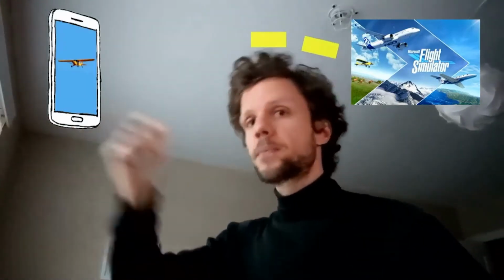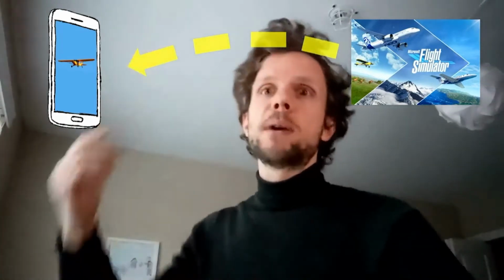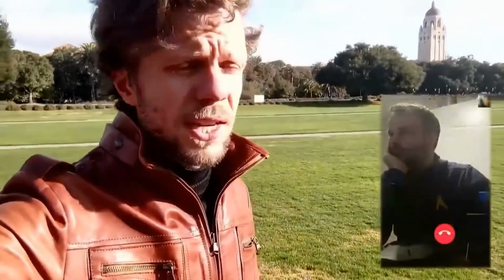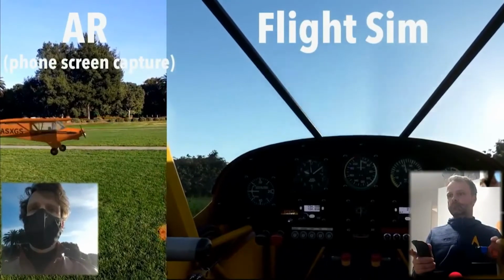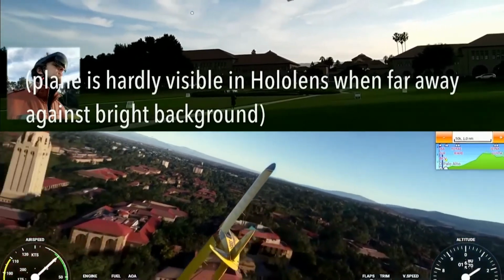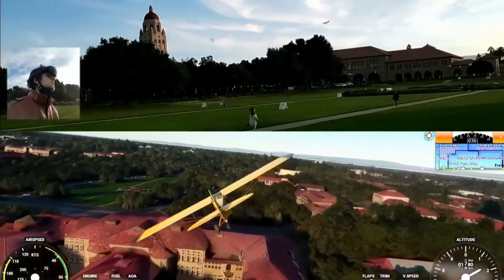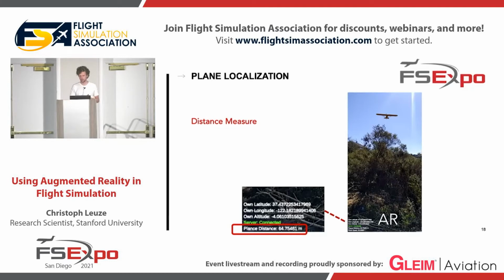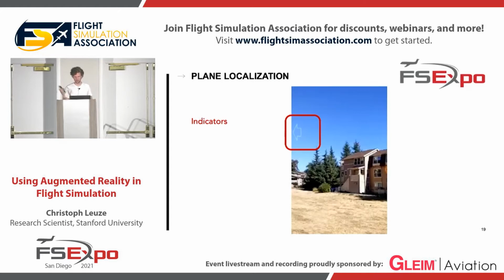Using Augmented Reality in Flight Simulation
How can we connect users of flight simulators and users in the real world via augmented reality? In this FlightSimExpo seminar, Dr. Christoph Leuze presents an application that streams positioning data from a Microsoft Flight Simulator user continuously to a mobile augmented reality application, allowing a user in the real world to view the Flight Simulator user’s plane fly overhead using their smartphone or headset.

00:00 - Introduction
01:45 - Demo of Application with Smartphone AR
04:00 - Demo of Application with Microsoft Hololens see-through Headset
20:30 - Questions and Answers

This presentation was recorded live at FlightSimExpo 2021 at Town and Country Resort, San Diego. FlightSimExpo, North America's enthusiast flight simulation conference and tradeshow, is produced annually by Flight Simulation Association. Livestreaming and recording of FlightSimExpo seminars is powered by Gleim Aviation.